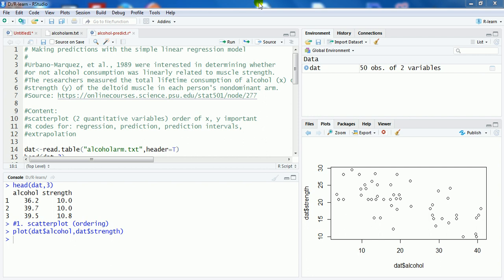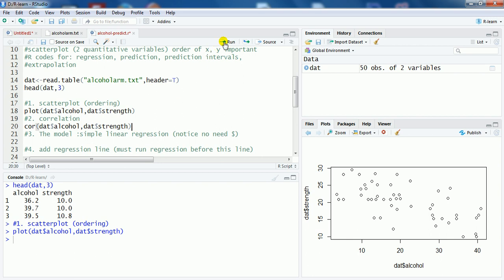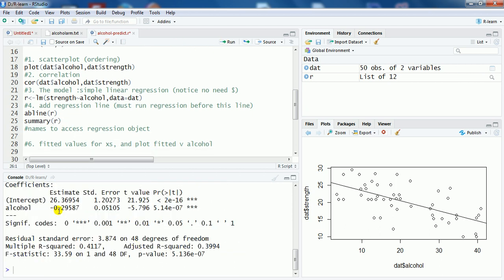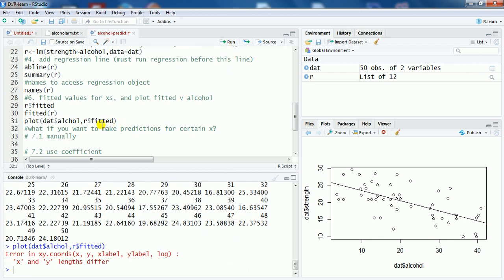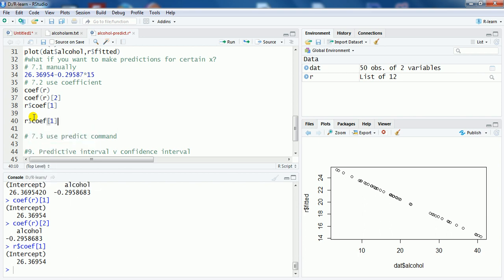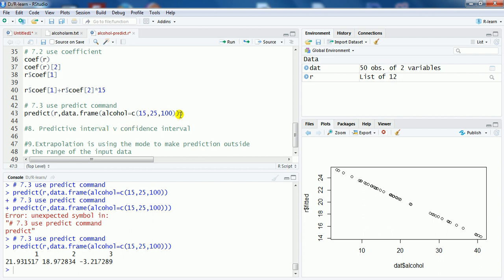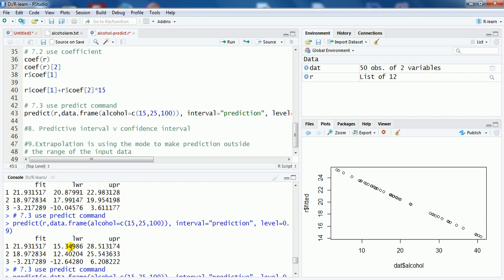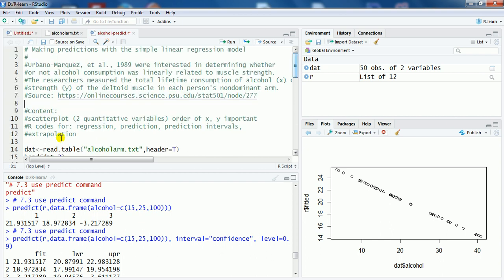Rstudio: making predictions with regression (simple linear)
Predictions with the simple/bivariate regression model
-scatterplot
-how to run a simple regression
- ways to obtain predictions
- difference between predictive interval and confidence interval
- prediction and extrapolation